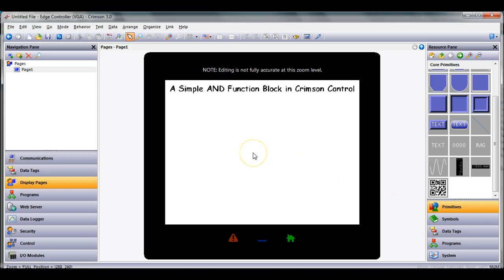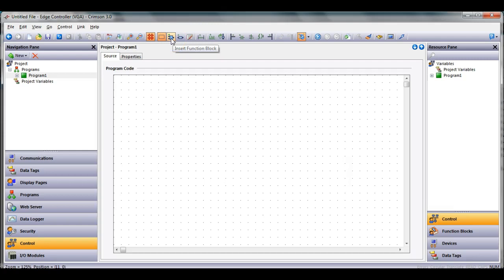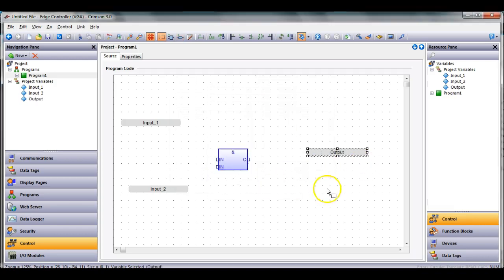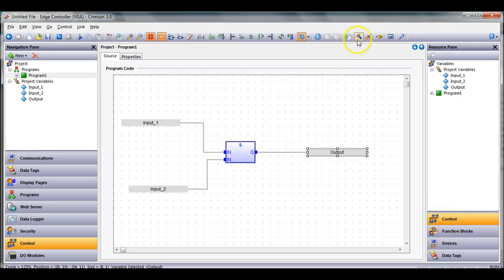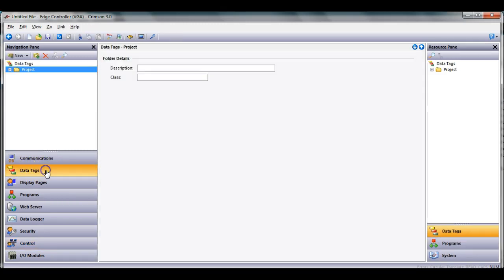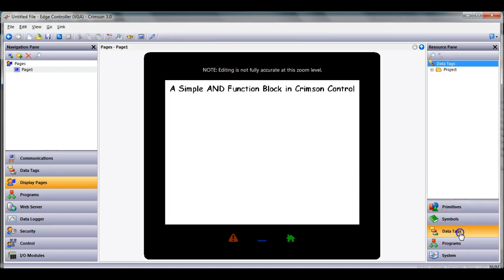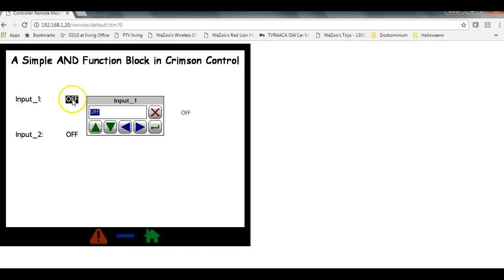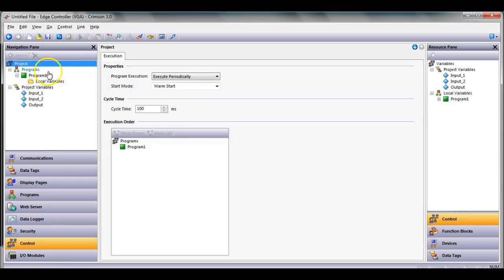An AND FB in Crimson Control in RedLion HMI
A short video showing how to create a AND Function Block in Crimson Control and connect the variables to HMI tags to be used with the HMI.  Must have the Crimson Control Module for this logic to execute.